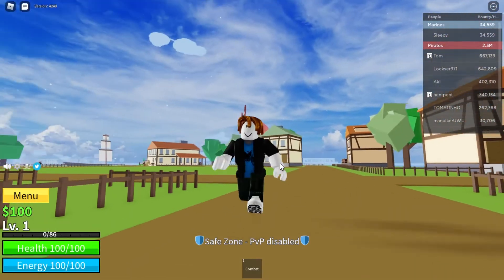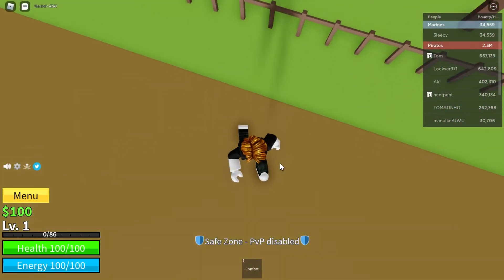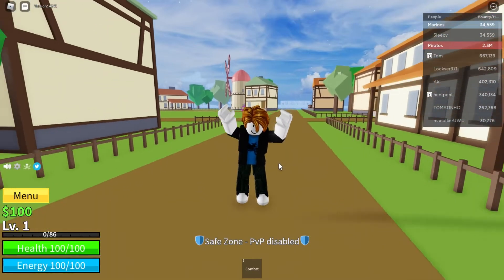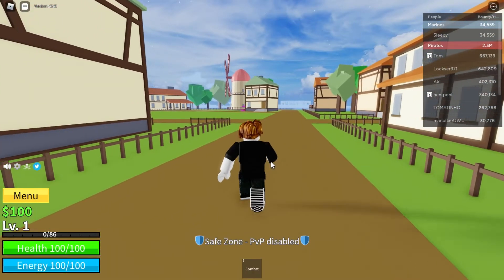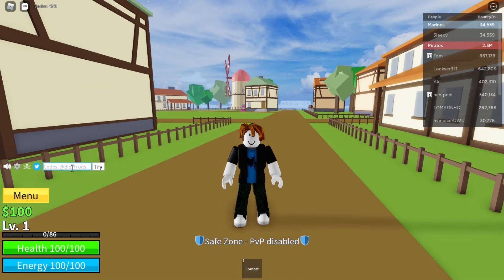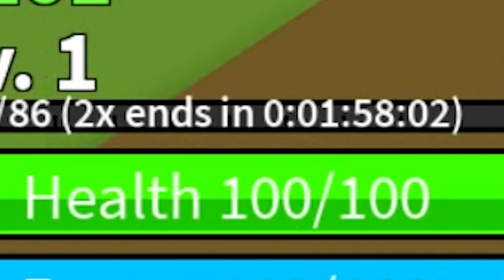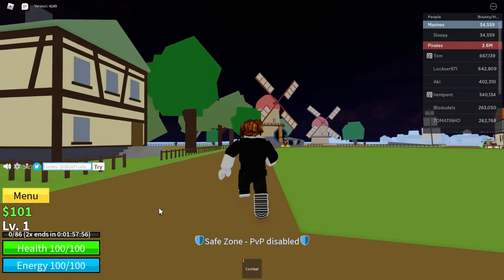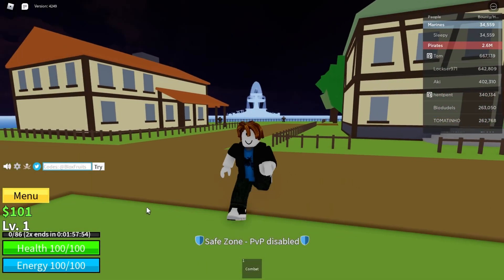BLOX FRUITS CODES FOR AUGUST 2021 - GET *DRAGON FRUIT* AND MORE WITH SECRET BLOX FRUITS ROBLOX CODES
In this video I show you BLOX FRUITS CODES FOR AUGUST 2021!! It shows you how you can GET *DRAGON FRUIT* AND MORE WITH SECRET BLOX FRUITS ROBLOX CODES! This Roblox 2021 Blox Fruits Codes are working and 100% legit in August 2021!